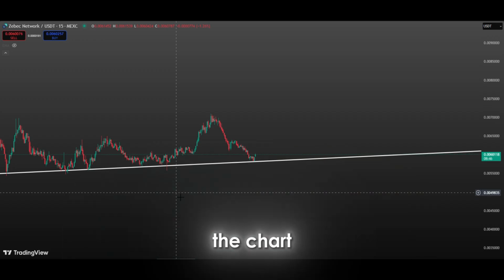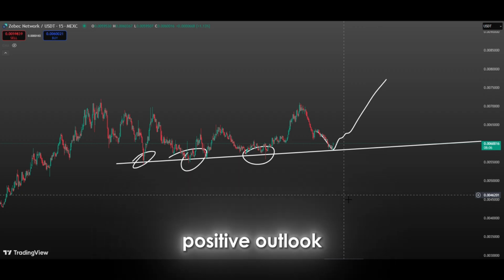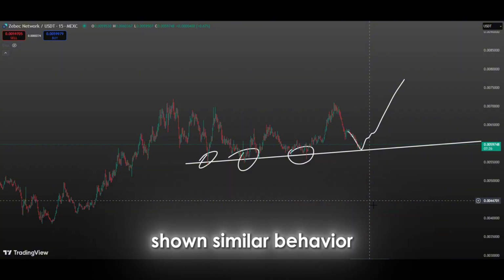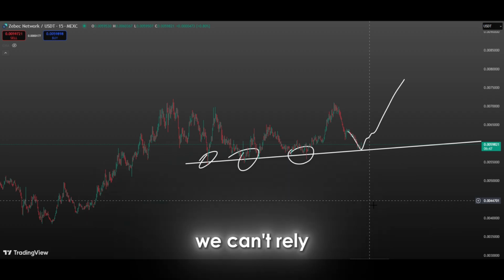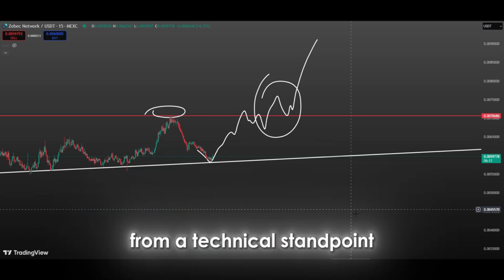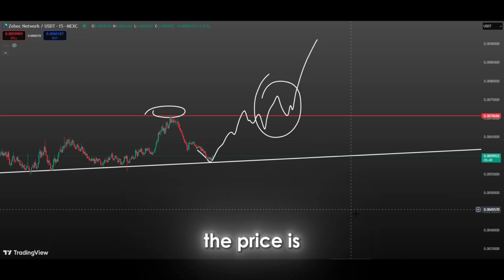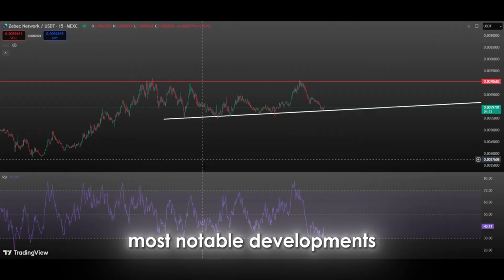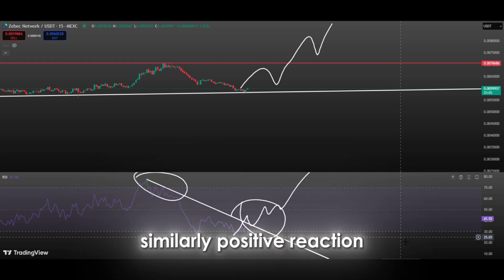WILL ZEBEC ZBCN EXPERIENCE A SUDDEN BOOM?| ZBCN PRICE PREDICTION | ZEBEC TECHNICAL ANALYSIS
🚨 Big changes could be coming for Zebec (ZBCN)! In this video, we break down everything you need to know about the latest developments surrounding Zebec and what they could mean for ZBCN's price in 2025. Is a massive breakout on the horizon? Or are there hidden signals in the charts pointing to a more cautious path ahead?

🔍 We’ll explore key market trends, upcoming catalysts, and real-time technical indicators that could shape the future of ZBCN. From investor sentiment to historical price movements, we’ll give you a comprehensive overview of where Zebec could be heading next.

📈 Could this be the moment Zebec investors have been waiting for? With potential growth on the table and key support levels holding strong, the next few months may prove critical. Whether you're a long-term holder or new to the space, now’s the time to stay ahead of the curve.

💬 What do YOU think is next for ZBCN? Let us know in the comments — and don’t forget to like, subscribe, and hit that bell so you’re the first to know when we drop new updates and analysis on Zebec and other top crypto projects! 🚀